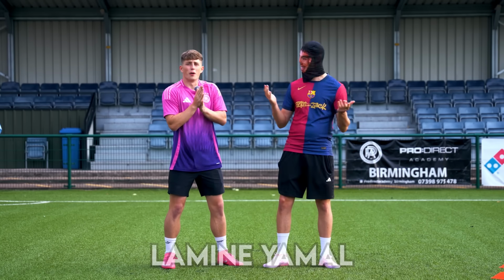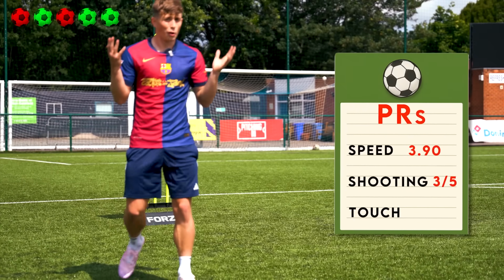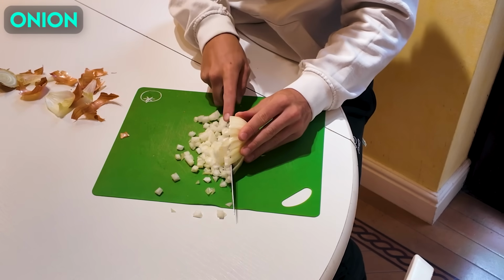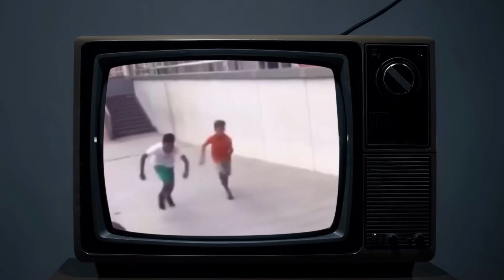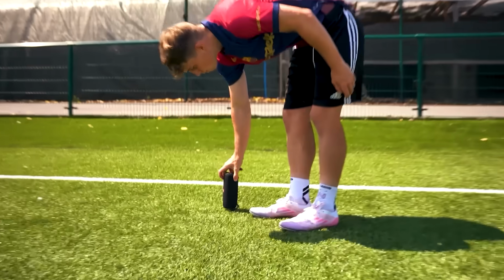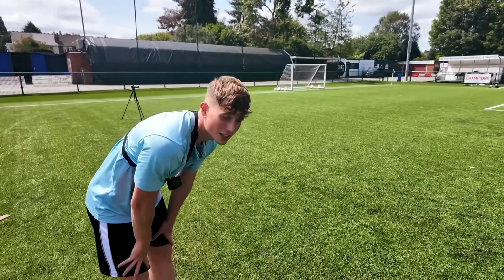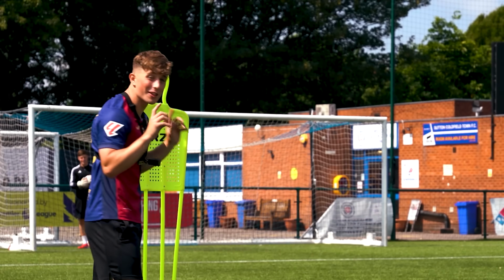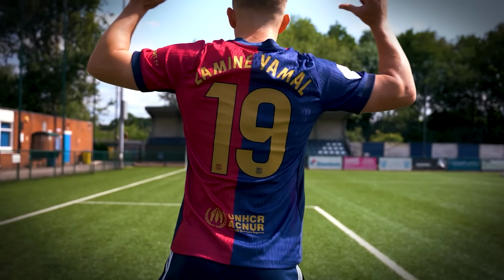I Trained Like “Lamine Yamal” For 7 Days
Lamine Yamal isn’t just another young talent… he’s already breaking records at 17 that even Messi and Ronaldo didn’t touch at his age. So I decided to take on the challenge: what if I trained like Lamine Yamal for 7 full days?

From his speed drills and gym routines to his iconic shooting style, disciplined nutrition, and recovery habits — I followed everything down to the tee.

🔔 Will I become elite by the end of the week? Will I beat my PRs and earn the reward Ben secretly planned? Stick around to find out.

Who should I train like next?

00:00 - Intro
00:48 - PRs
2:31 - Day 1
4:27 - Day 2
5:41 - Day 3
7:08 - Day 4
8:28 - Day 5
9:00 - Day 6
10:35 - Day 7
11:04 - Retest PRs